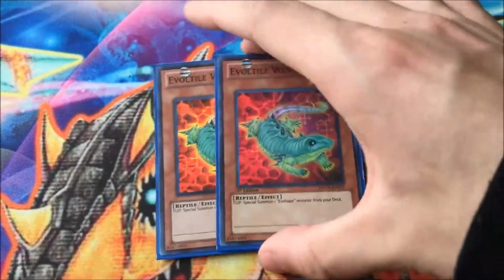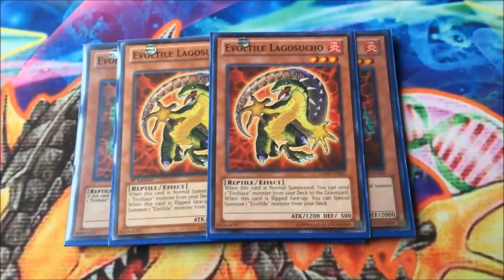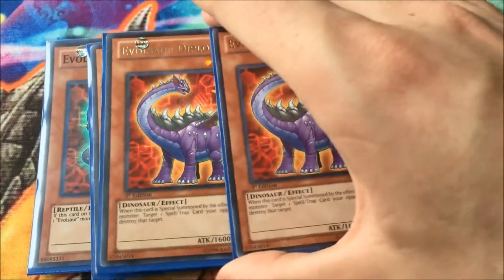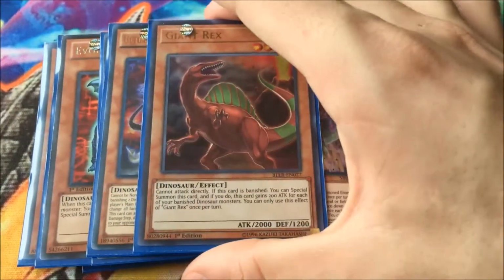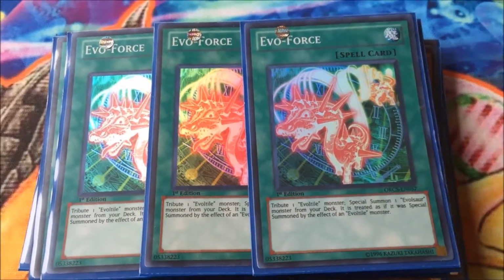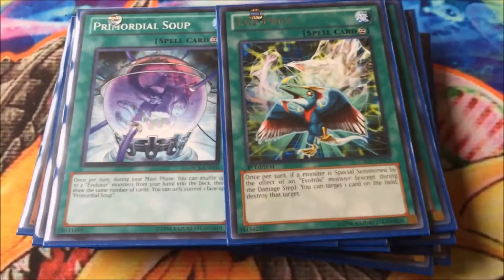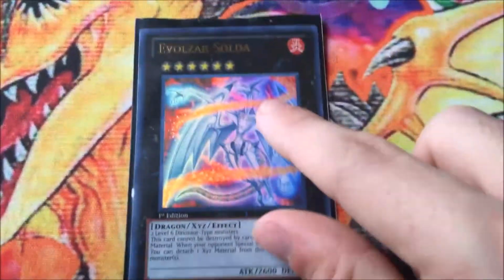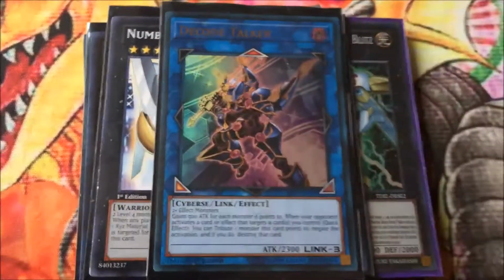Yugioh: Evol Deck Profile (November 2017 Format)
Back with another update to the evol deck hope you all like it, decklist is also below :3

Monsters:
2x Evoltile Westlo
3x Evoltile Najasho
2x Evoltile Lagosucho
1x Evoltile Gephyro
1x Evoltile Pleuro
2x Evolsaur Diplo
2x Evolsaur Cerato
3x Evolsaur Vulcano
2x Souleating Oviraptor
2x Ultimate Conductor Tyranno
1x Giant Rex
1x Blackwing - Gofu the vague shadow
1x Maxx c

Spells:
3x Evo-Diversity
3x Evo-Force
2x Pot of Duality
2x Double Evolution Pill
1x Fossil Dig
1x Primordial Soup
1x Evo Price

Traps:
2x Evo Singularity
2x Solemn Strike

Extra Deck:
1x Evolzar Solda
2x Evolzar Dolkka
2x Evolzar Laggia
1x King of the feral imps
1x Abyss Dweller
1x Number 101: Silent Honor Ark
1x Castel the Skyblaster Musketeer
1x Tornado Dragon
1x Evilswarm Ouroboros
1x Number 39: Utopia
1x Number S39: Utopia The Lightning
1x Proxy Dragon
1x Decode Talker